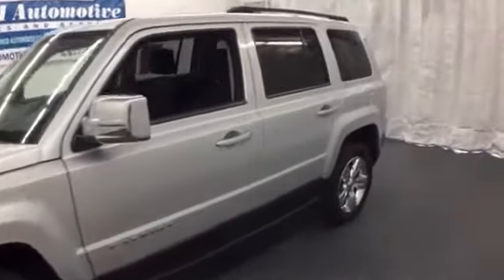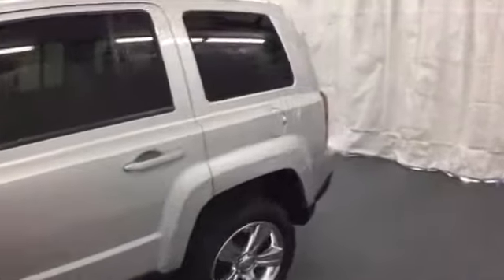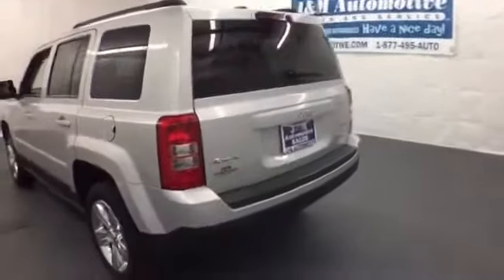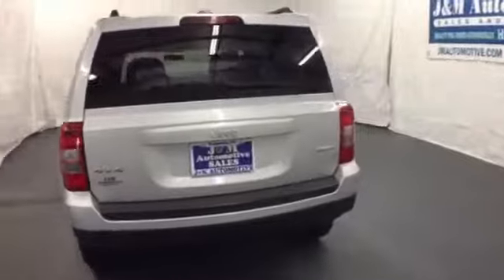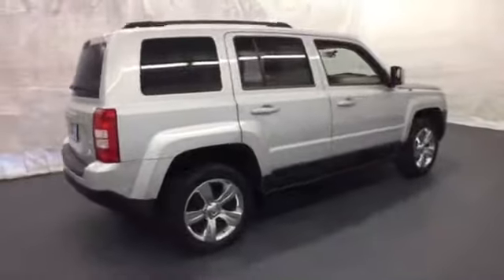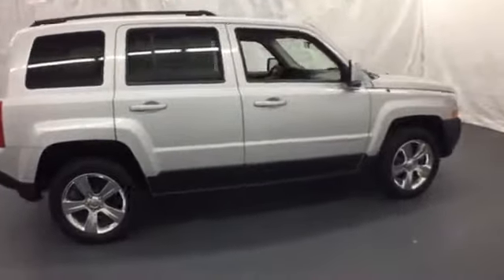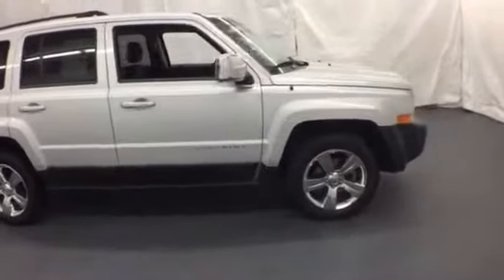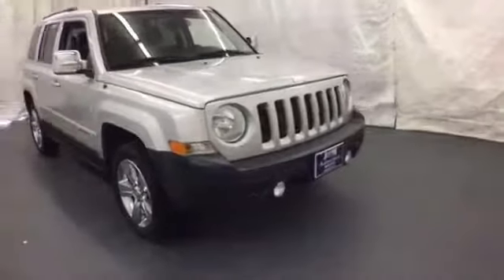2011 Jeep Patriot 4wd Naugatuck CT Hartford, CT #110248 - SOLD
Year: 2011
Make: Jeep
Model: Patriot 4wd
Trim: 4d Wagon Sport
Engine: -1 Cylinders
Color: Grey
Mileage: 79880
Stock #: 110248
VIN: 1J4NF1GB9BD100248
A Very Clean, One-Owner Patriot Sport with an Accident-Free Carfax History Report and an Included Warranty!

Address:
820 New Haven Rd.